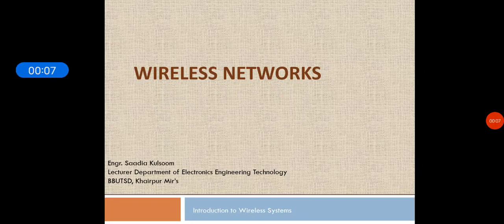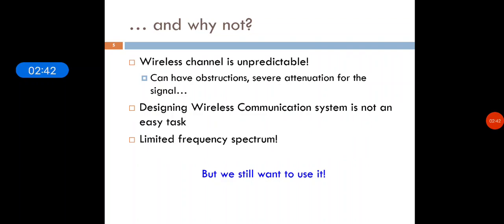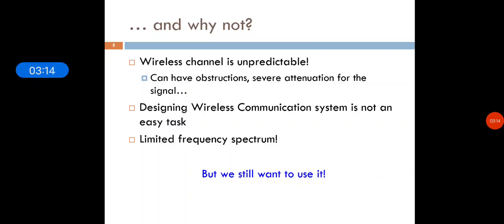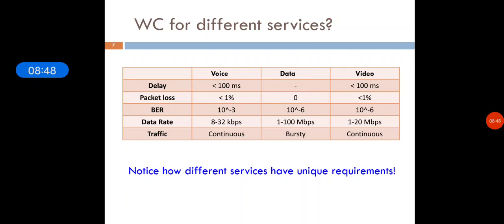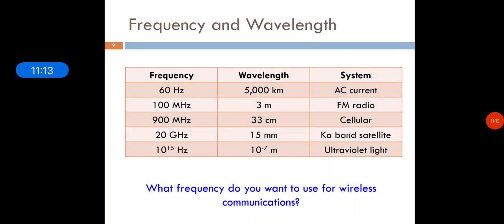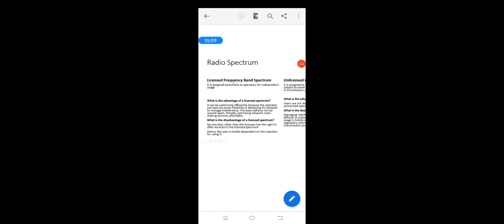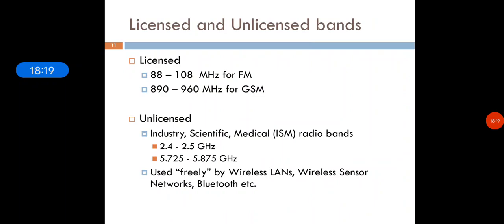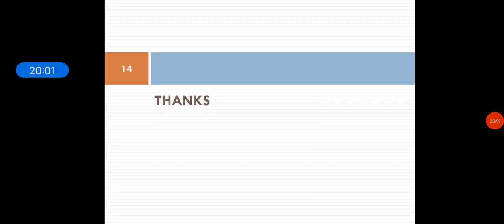introduction to wireless communication